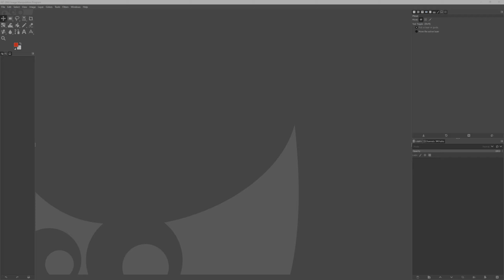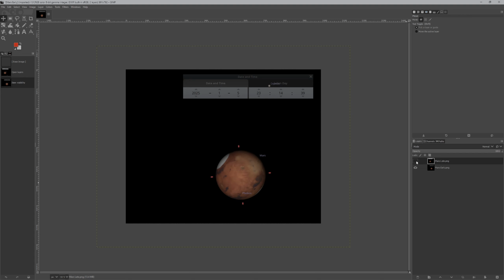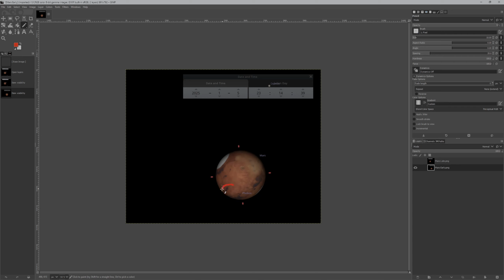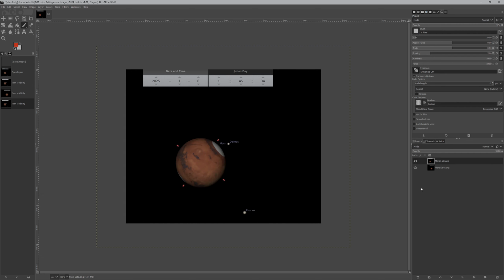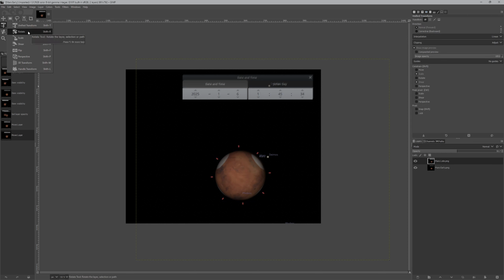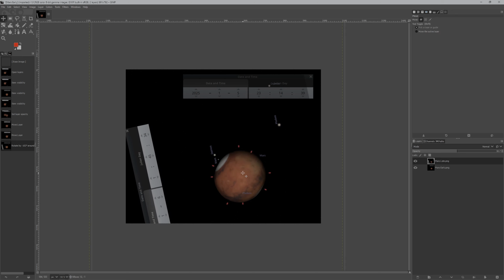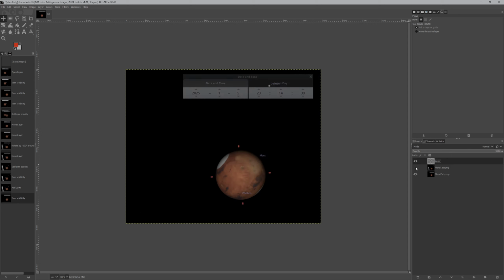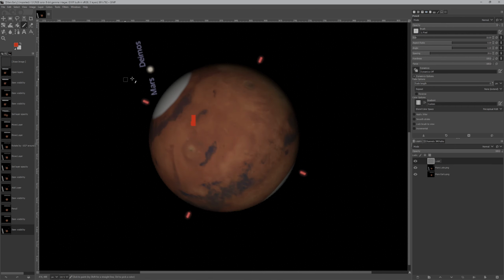How to Estimate Planet Rotation in Gimp (ECC Astro 12 Lab 2 -- The Planets)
This tutorial will show you how to Rotate images to align them in GIMP and then teach you how to estimate rotation based on the results:

Contents:
0:00 Opening Files as Layers
0:50 Why Align Our Images?
1:40 How to Align Images
3:40 Estimating Rotation Using Aligned Images
6:06 Outro

ADDENDUM: CALCULATING THE ROTATION RATE:

The early image is taken at 11:14PM late image is taken at 1:45AM, so this is a 2.5 hour difference. The estimated rotation amount is 35degrees

Rotation Rate = 35deg/2.5hr = 14 Degrees per Hour
1 day = 360deg/Rotation rate = 360/14 hr = 25.7hr (25hr 42min)